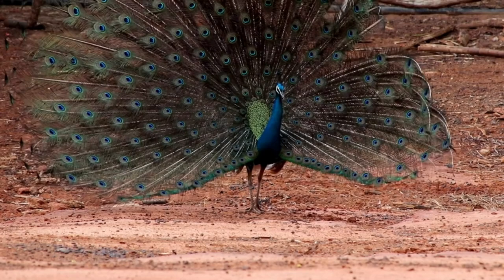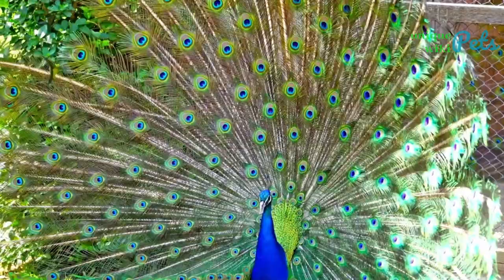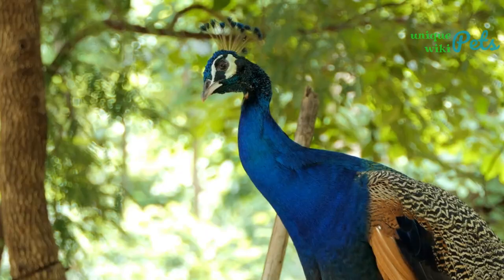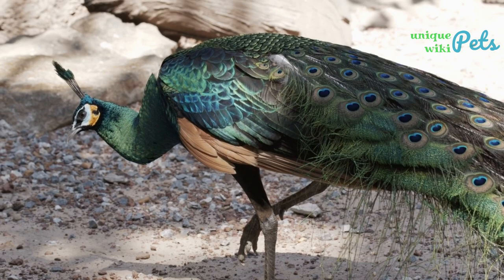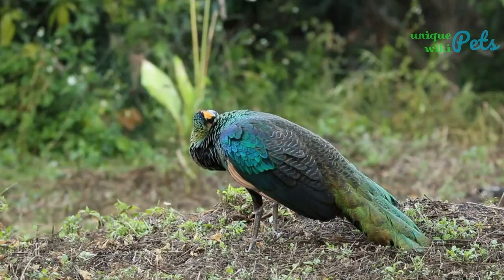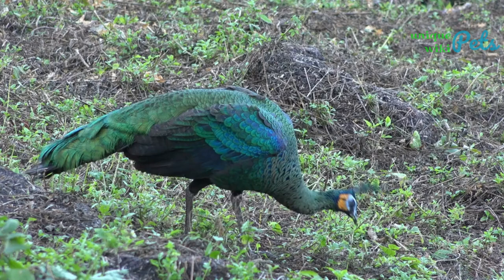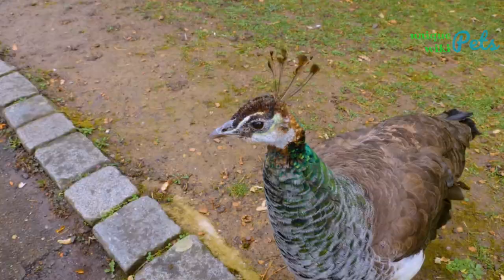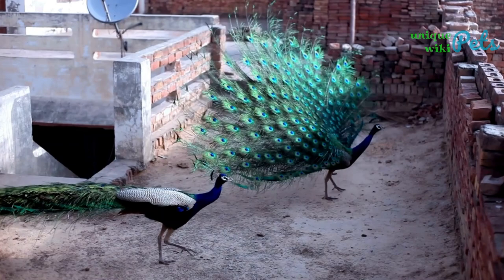All Types of Peacocks in the Planet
Welcome to our video on "All Types of Peacocks in the Planet". Peacocks are undoubtedly one of the most beautiful and elegant creatures on earth. Known for their vibrant colors and majestic appearance, they have always fascinated humans for centuries.

In this video, we will explore the different types of peacocks that exist on our planet, each possessing unique characteristics that make them stand out from one another. So sit back, relax, and let's embark on a journey to discover the stunning world of peacocks.
This is UniquePetsWiki's YouTube channel.
In the following, I will share some videos of my pets and some background information about keeping animals as pets.

This is a community we created for the purpose of learning about and caring for different animals. Based on the science from veterinarians and the experiences other pet owners have shared with us.